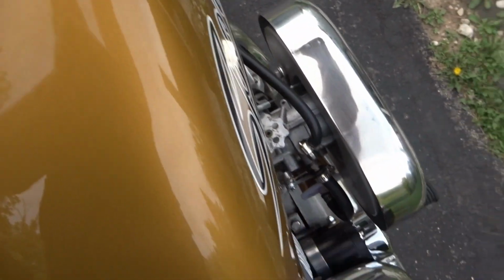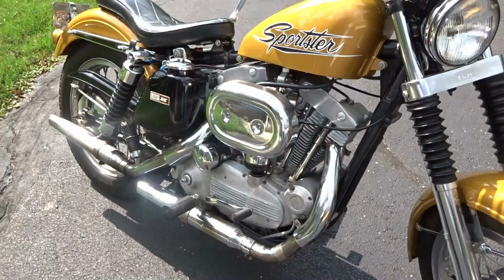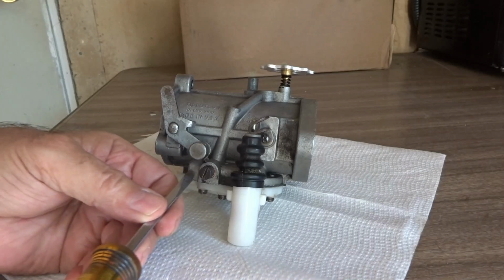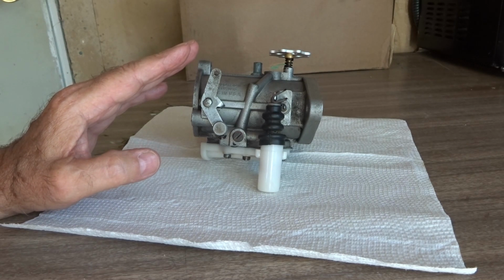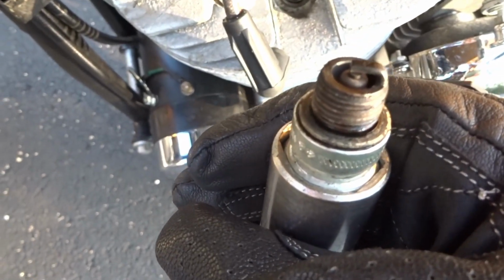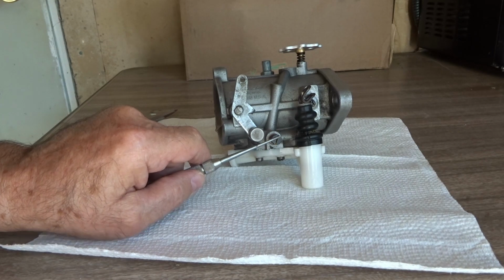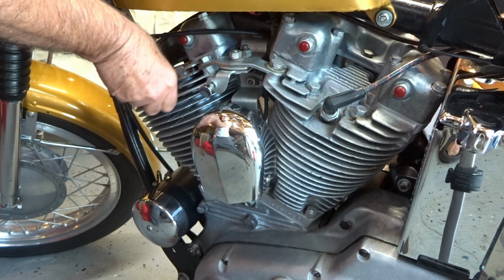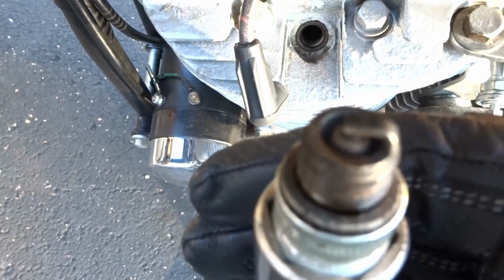Harley Tillotson carburetor Tuning for OPTIMUM spark plug burn & mpg Sportster ironhead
Harley Iron head Sportster and Big Twin, Tillotson "carburetor tuning" for optimum spark plug burn and optimum fuel milage. Getting more miles from your fuel tank!